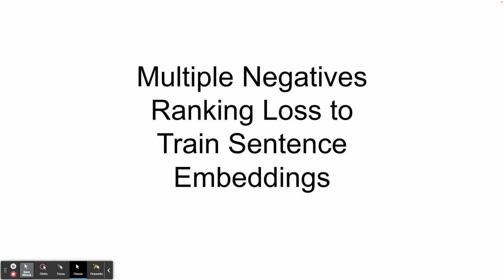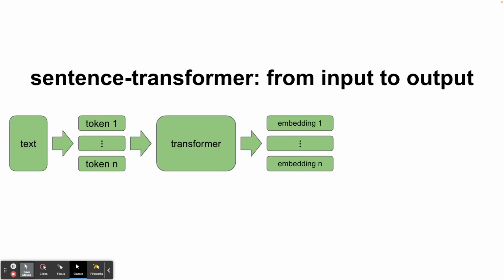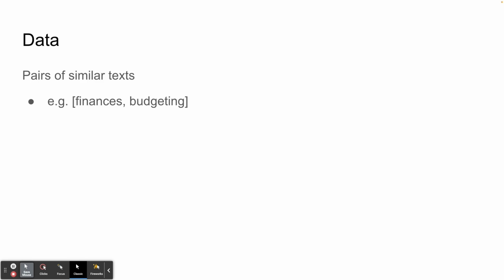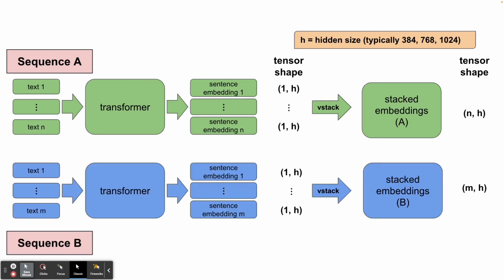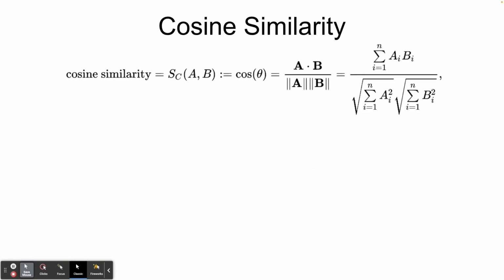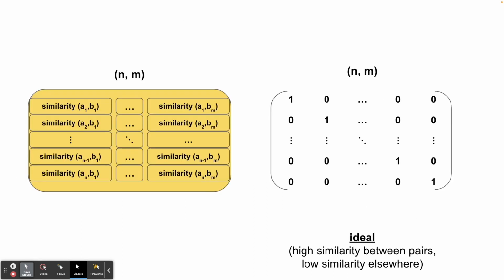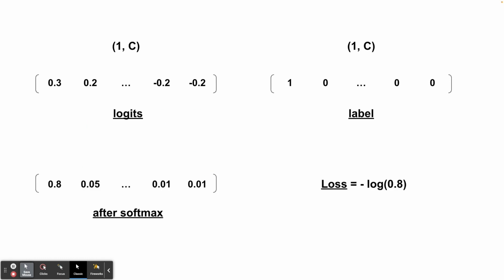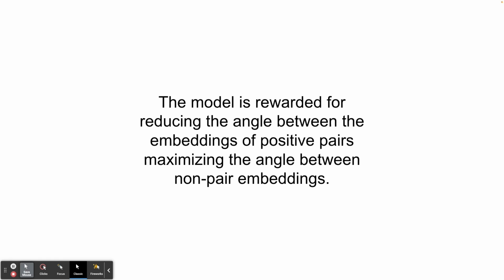Multiple Negatives Ranking Loss for Sentence Embeddings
This is a quick overview of how the multiple negatives ranking loss works for creating sentence embeddings.

This is an easy way to train a sentence transformer for retrieval or similarity tasks.